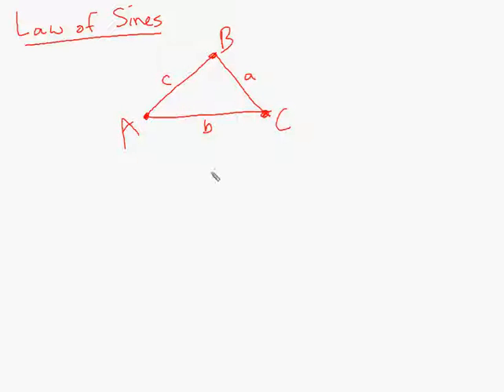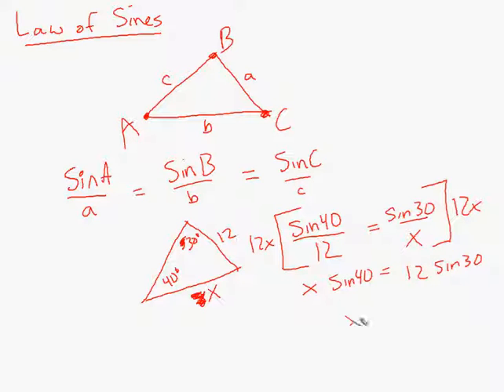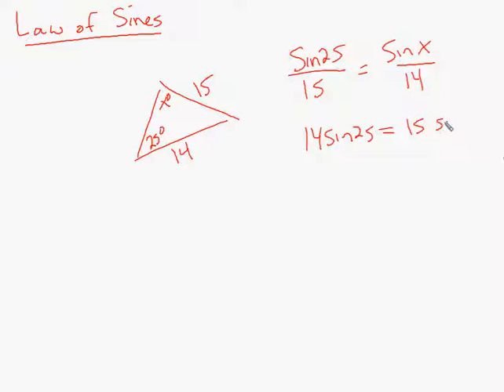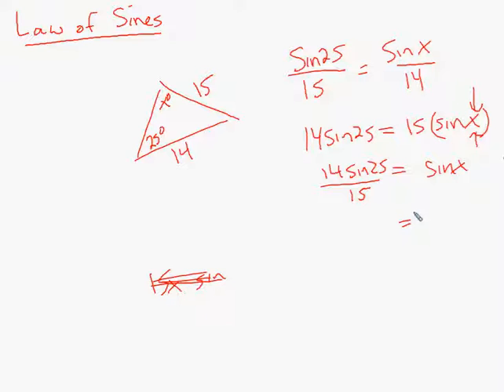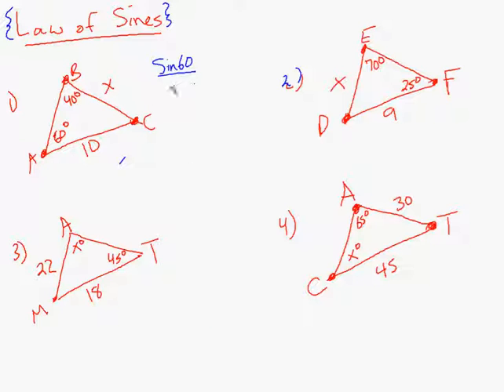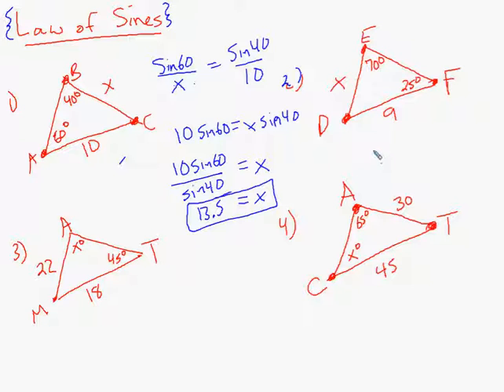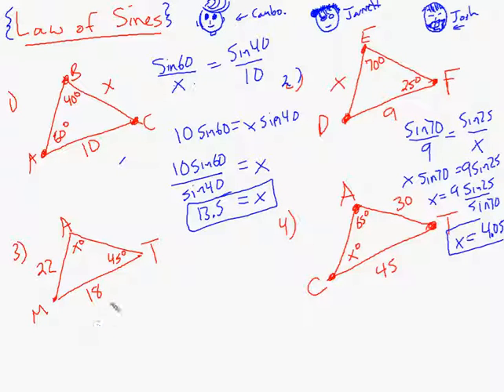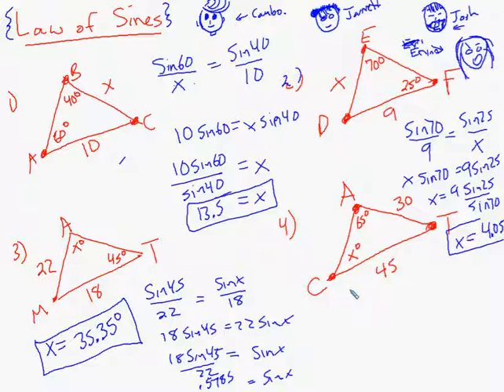alg2 14 4